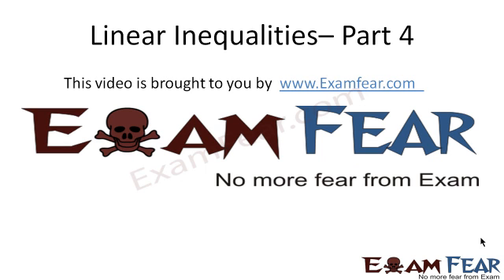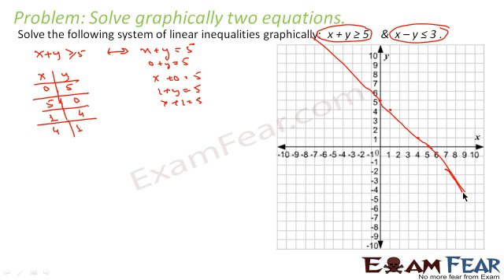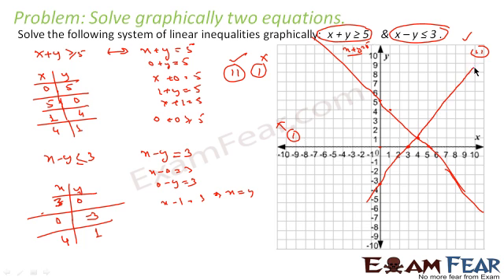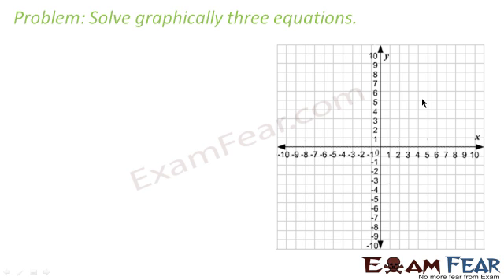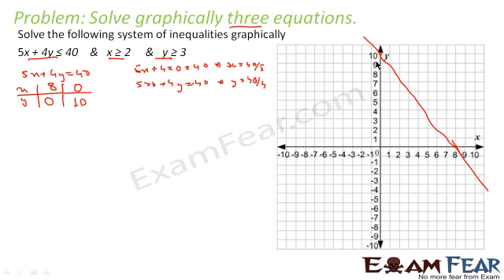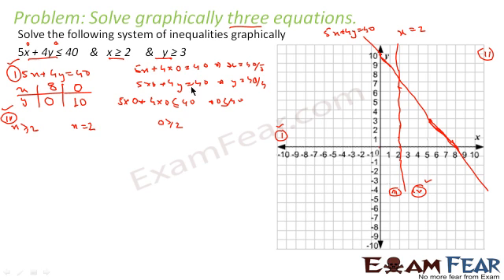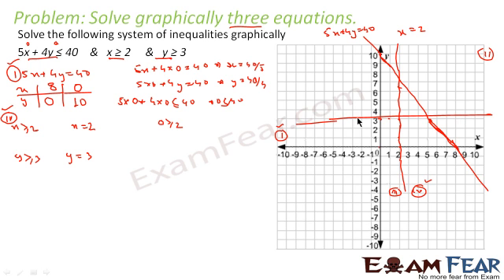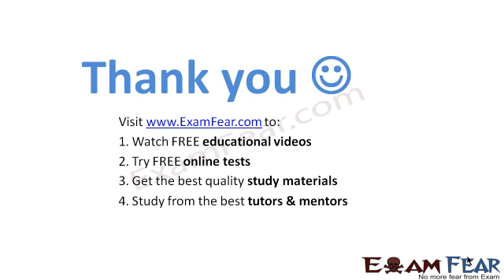Maths Inequalities Part 4 (Graphical solution of two, three equations) Mathematics CBSE Class X1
Inequalities Part 4 (Graphical solution of two, three equations)  Mathematics CBSE Class X1 Maths class 11